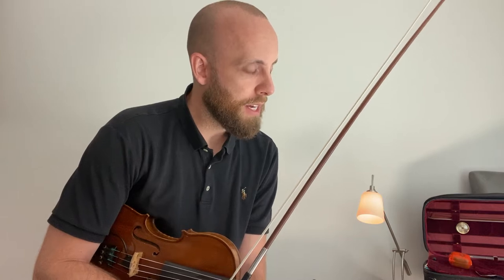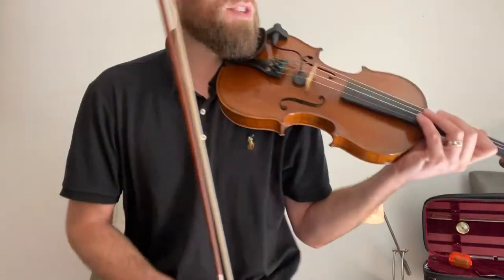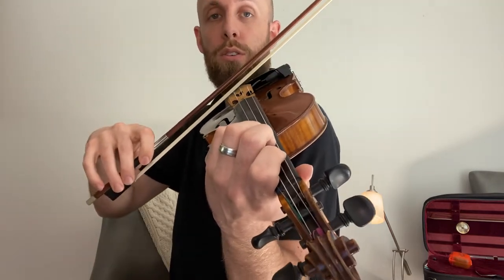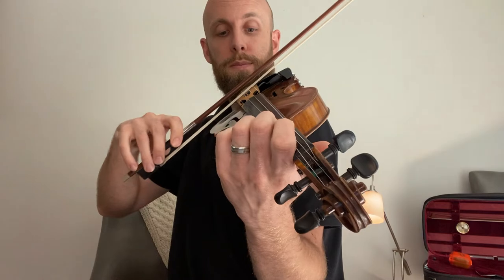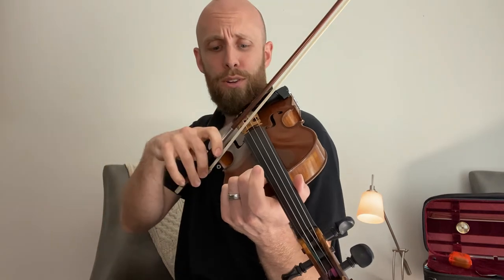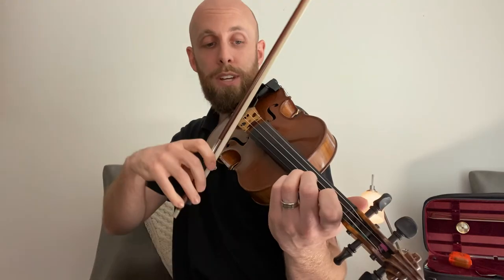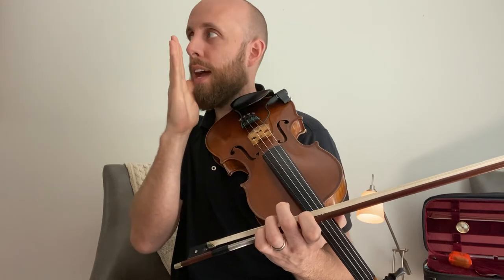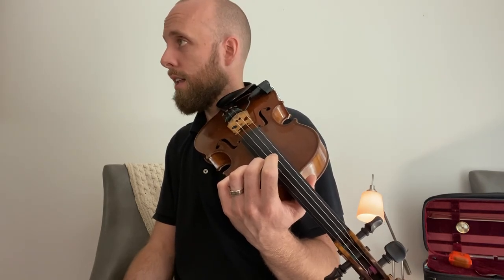G major scale - 1-8 per bow - at 50bpm - tutorial highlights at the end - Micah Naler￼